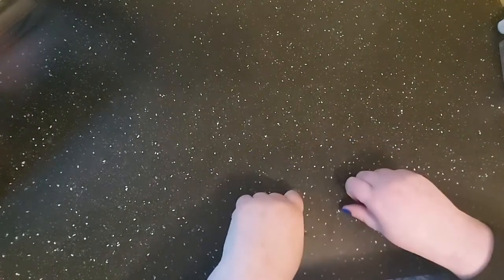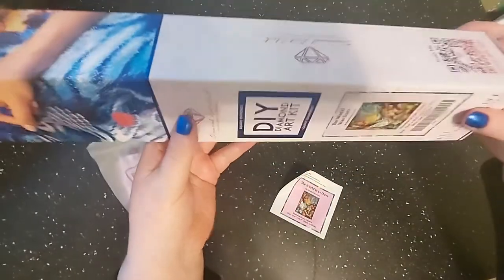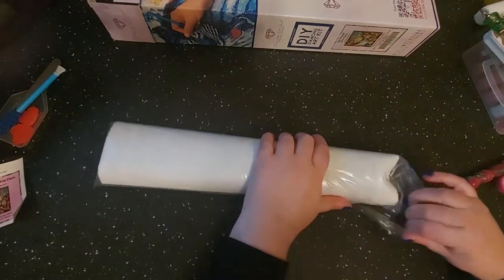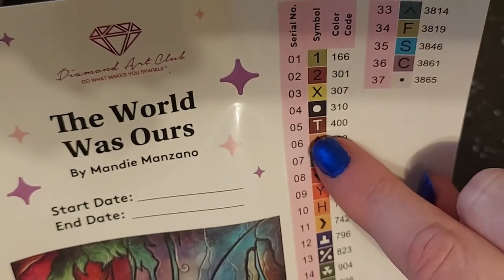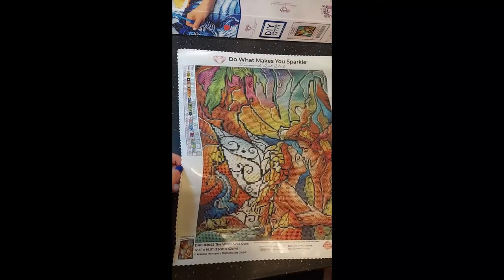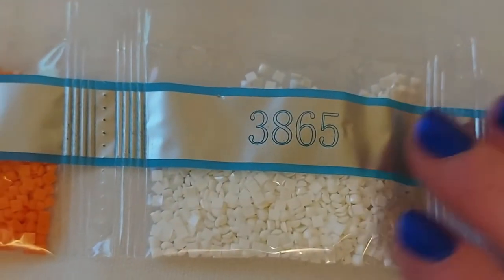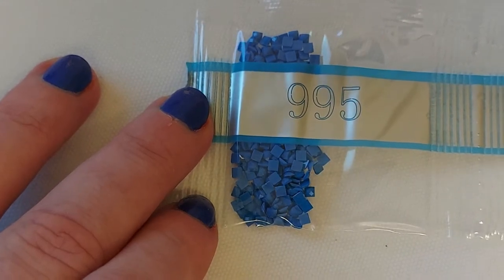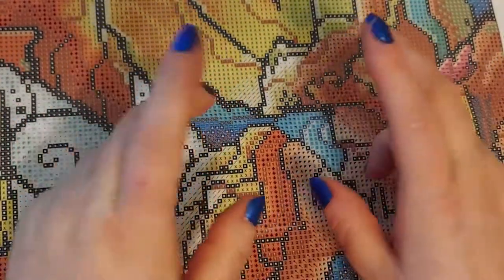A Diamond Art Club Love Story theworldwasours - watch to the end it's worth it!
Join me in a special unboxing of a spectacular love store of a truly unique couple. All you need is to think happy thoughts and a little bit of pixie dust!

Diamond Art Club's The World was Ours in a Cinematic unboxing like you've never seen before.

Just FYI Diamond Art Club sprinkled some pixie dust on this quick "snack size" project for y'all so grab it while you can!  You never know might be part of an unboxing "series".

Thank you all for taking the time to watch and comment. Happy Holidays!